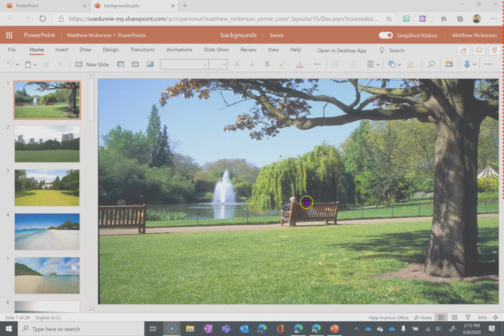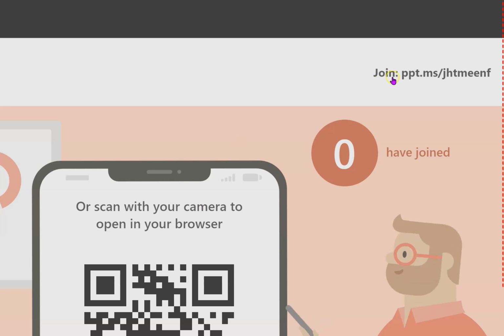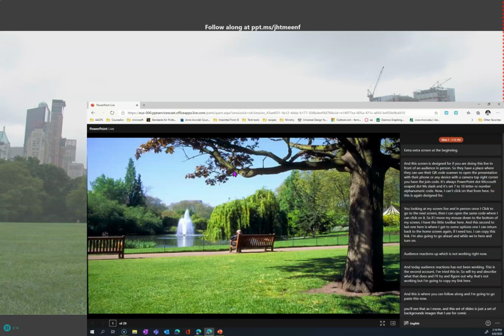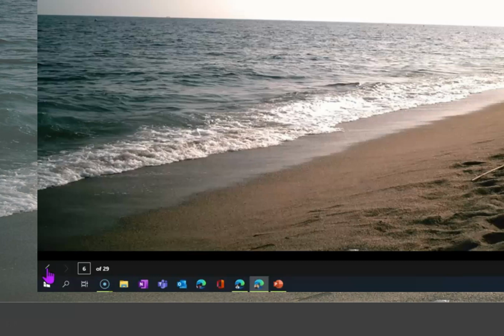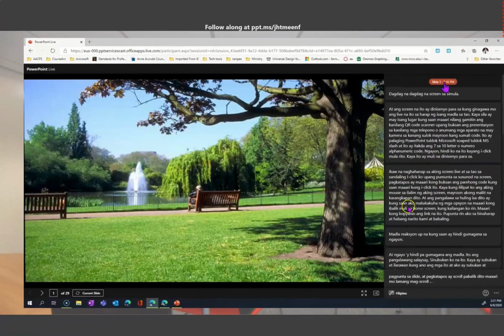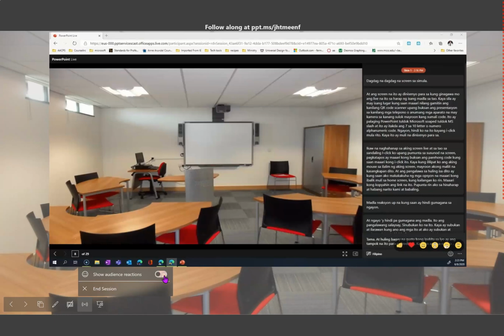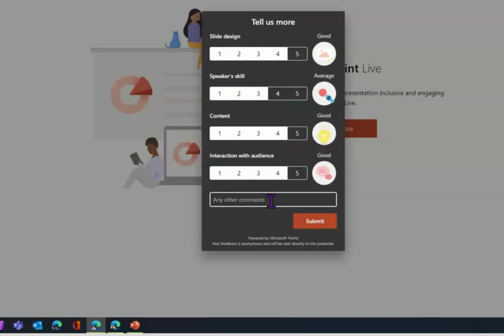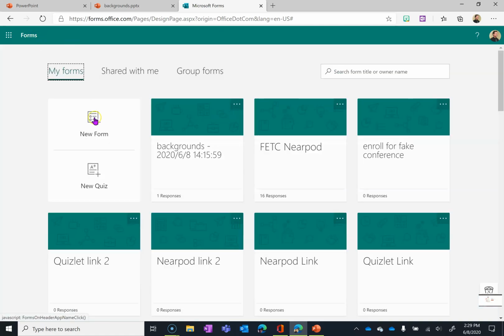PowerPoint LIVE! Nearpoint, Live transcript, Live translation, Live feedback on each viewer's device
PowerPoint Live empowers your students/viewers to take part in your PowerPoint presentation, on their own device, with their own transcript in their own language! Receive real-time feedback from your audience. Students can scroll back through slides to review and return to your slide with the click of a button. Microsoft continues to expand the boundaries of mainstream accessibility.